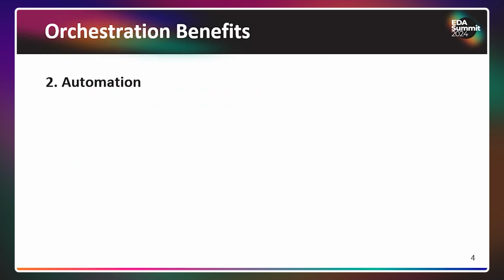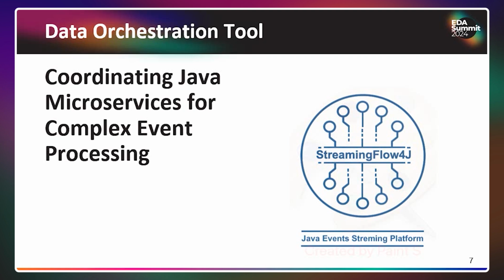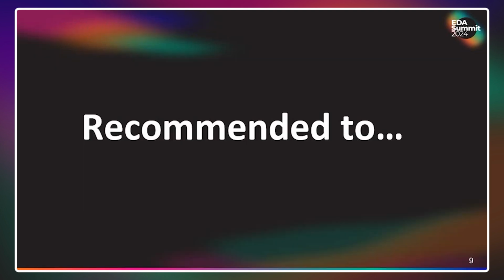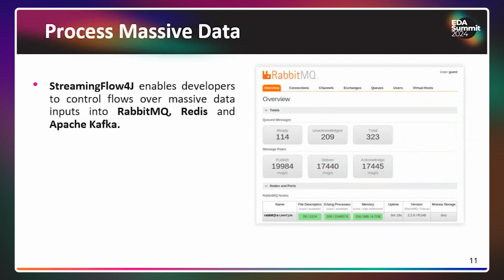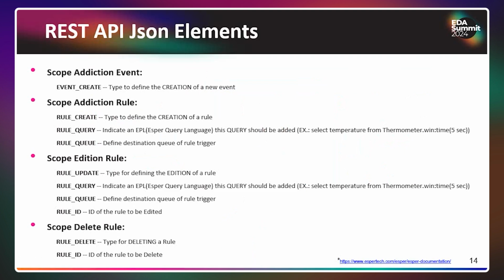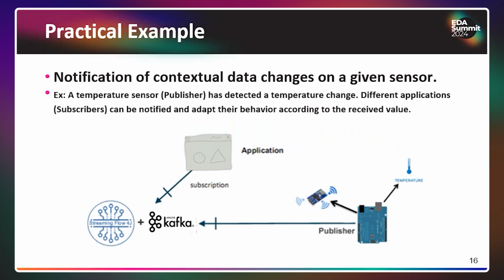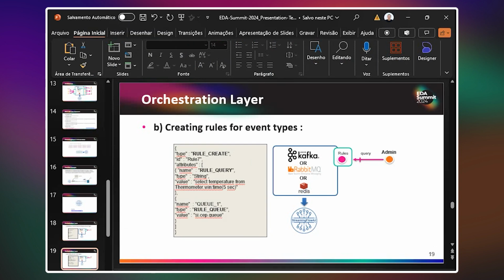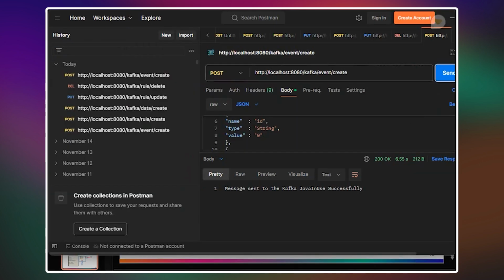A Symphony of Streams: Coordinating Java Microservices for Complex Event Processing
Presenting StreamingFlow4J an  Event Driven service mesh Framework that provides a sophisticated orchestration of Java microservices for handling complex event processing, likening the coordination of streams to conducting a symphony. Using frameworks pipelines as Kafka, RabbitMQ and Redis.